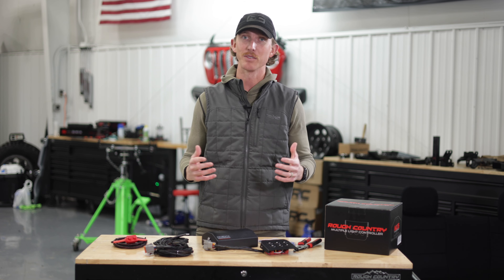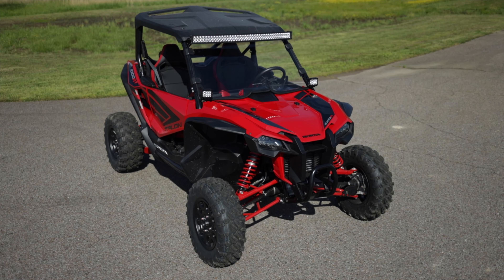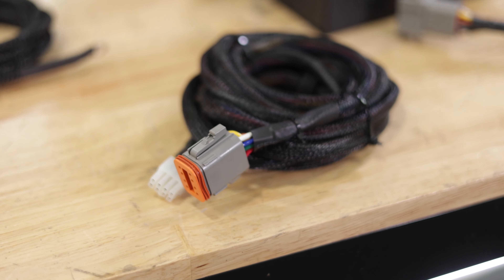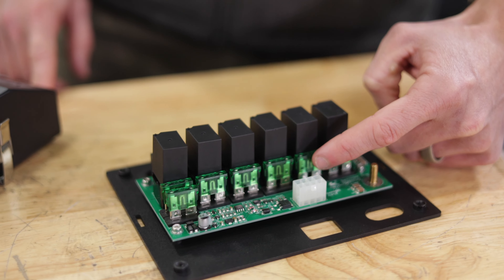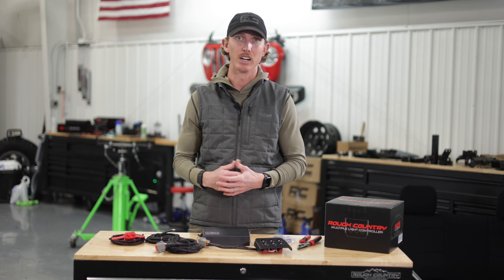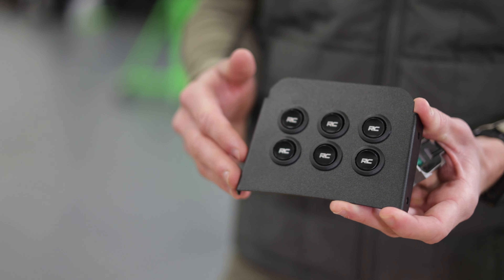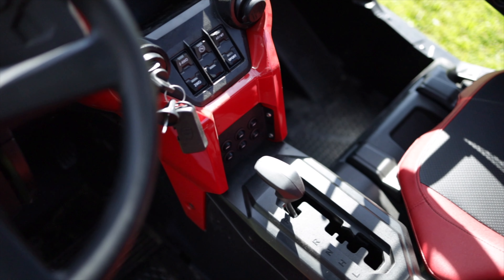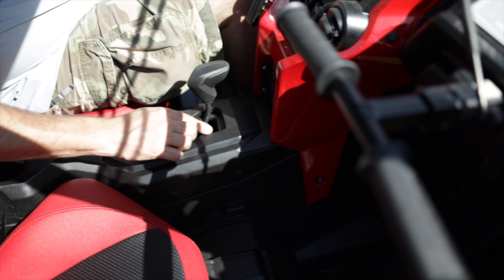Honda Talon MLC-6 Multiple Light Controller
Take command of your electronic devices with Rough Country’s MLC-6 Multiple Light Controller for Honda Talon. This easy and reliable electrical upgrade allows you to control six auxiliary LED lights or electrical devices with the push of a button. Each kit features a power distribution block, 6-row switch hub, mounting hardware, and high-temperature, abrasion resistant wiring cables.

Rough Country’s MLC-6 is a professional quality power distribution system and switchboard for Honda Talon models, allowing you to add professional control for your electronic devices in an easy-to-install system that doesn’t gut your dashboard or force you to splice into factory wiring. This plug-and-play system uses an in-line fused relay allowing you to safely connect up to 6 devices to one of the 6 interior switches with no mess and no fuss.

The MLC-6 Power Distribution Block features an integrated LVCO (Low-Voltage Cut-Off) Circuit that detects battery voltage and will cut-off each accessory when the battery falls below operating voltage, ensuring you always have enough power to turn over your engine. This distribution system also features a 12-position terminal block for hooking up accessories, five plug-in style 40-amp cube relays, and 6 ATO style 30-amp automotive fuses for superior power and protection. Includes a 1-year mechanical warranty and 1-year electrical warranty!